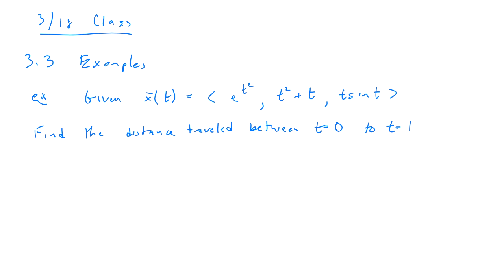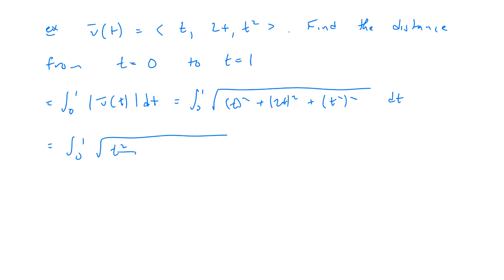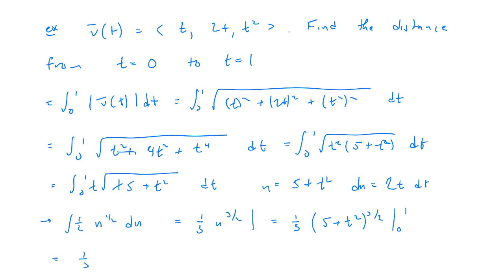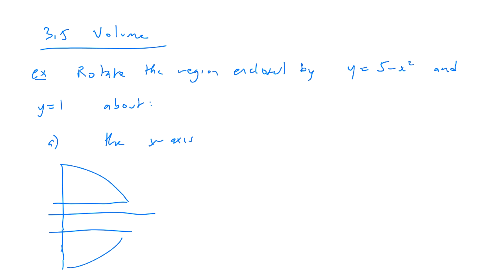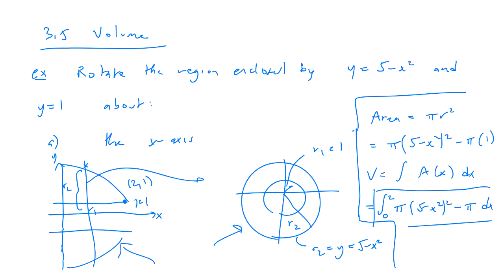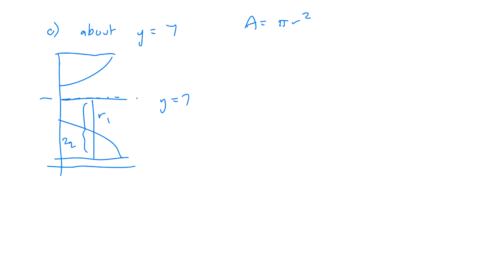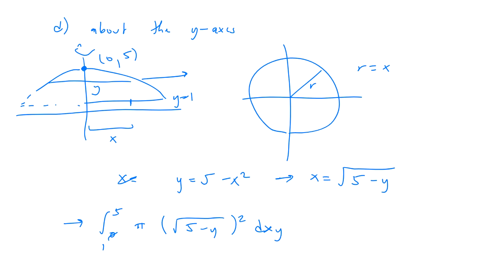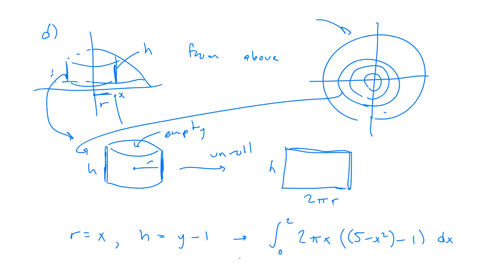1342:3/18 Class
Examples from section 3.3, then finishing up section 3.5 with the cylindrical shells method.